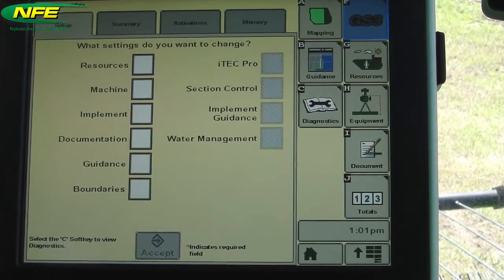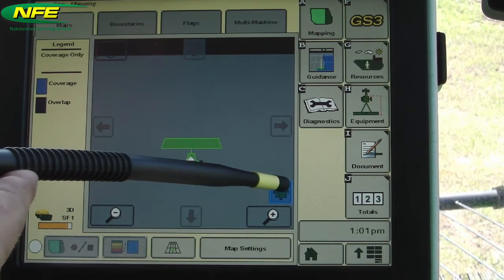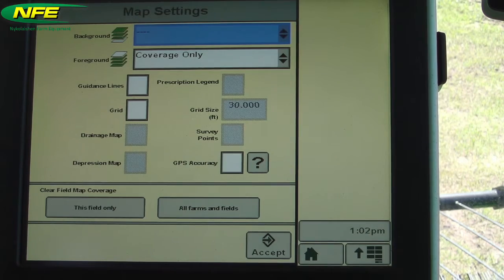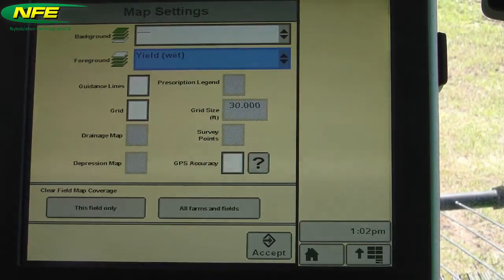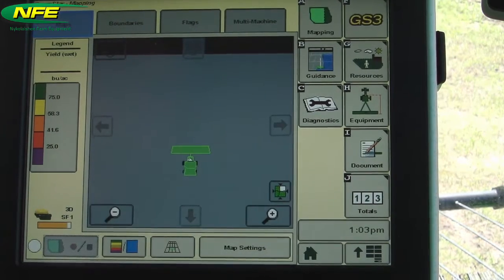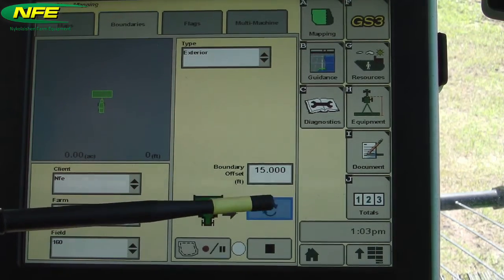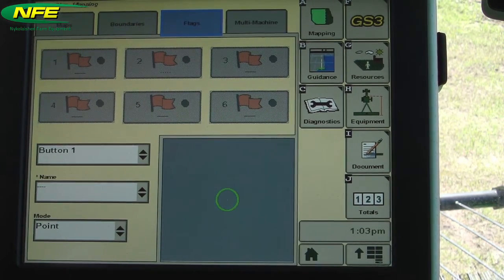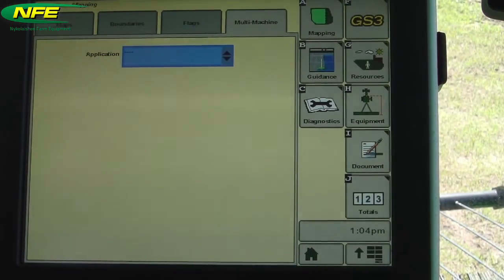John Deere GS3 2630 Walkthrough - Mapping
Mapping (softkey A) Setup